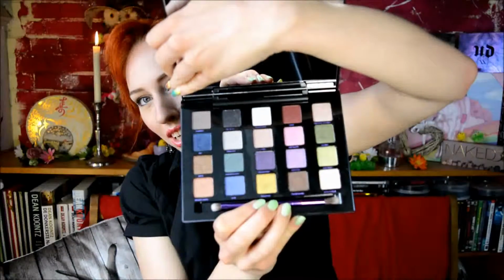Tag: The makeup confidentials tag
Questions:
1. What is the oldest item in your collection?
2. What is the newest item?
3. What is the most expensive item?
4. What is the cheapest/most affordable item (that you use a lot)?
5. What was the biggest bargain?
6. What was the biggest waste of money?
7. What product have you brought but forgotten about?
8. What product is good quality for money?
9. Three products you’ve been loving at the moment?

Camera:
-Nikon D5200 + lens AF-S DX 18-55 VR II
-Nikon Coolpix L820 (nail art)
Editing software:
-Windows MovieMaker
-VSDC Free Video Editor
Microphone (voice-over):
-Trust Starzz
Laptop: